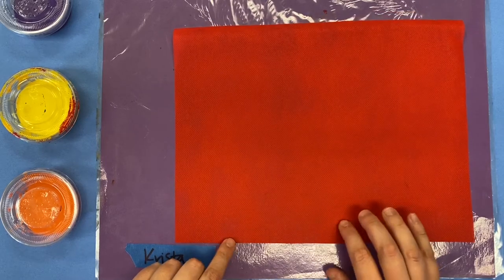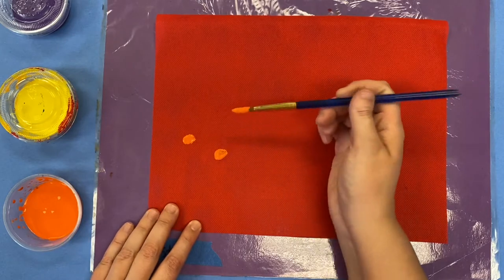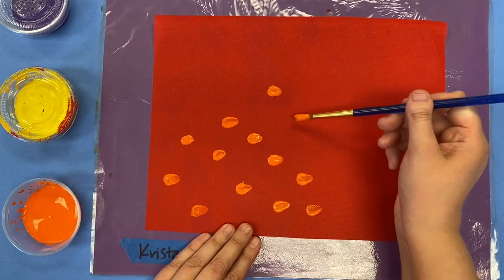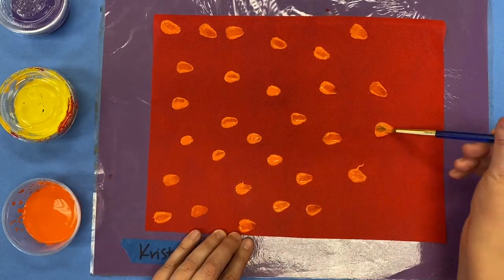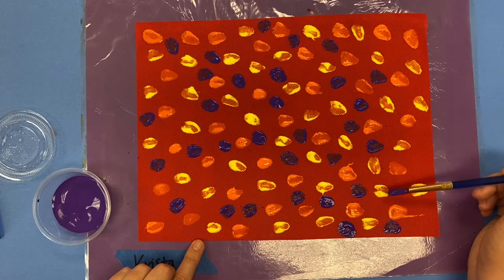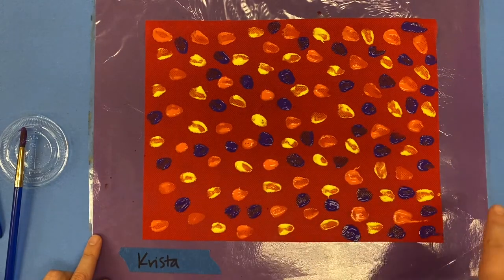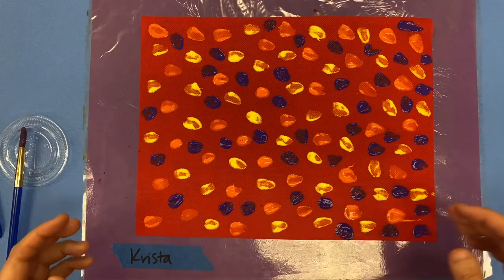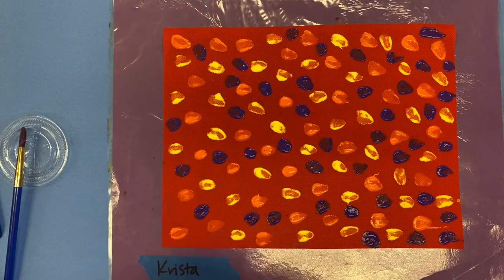Painted Pillows: Step 1